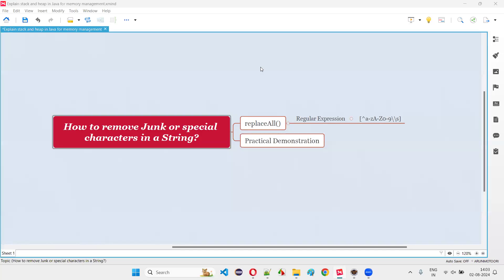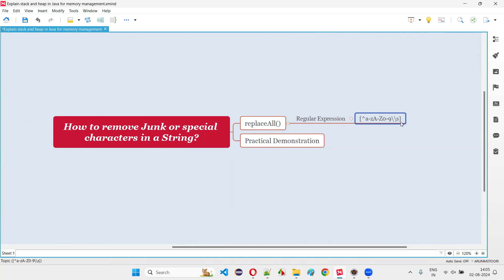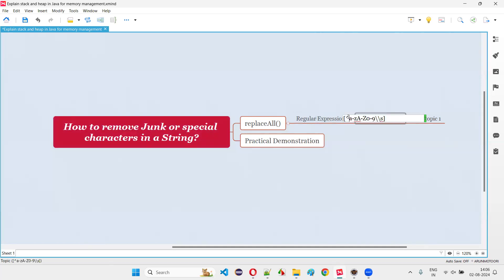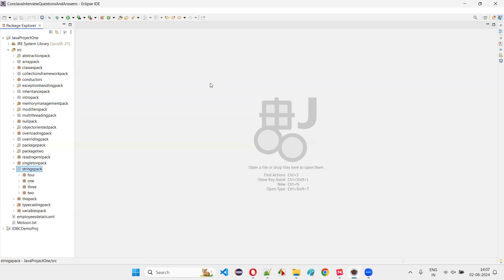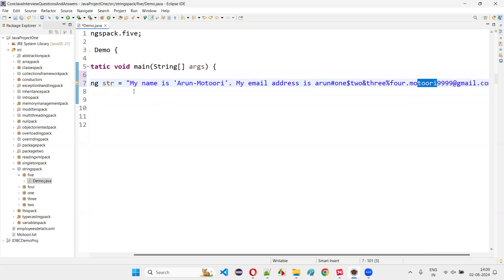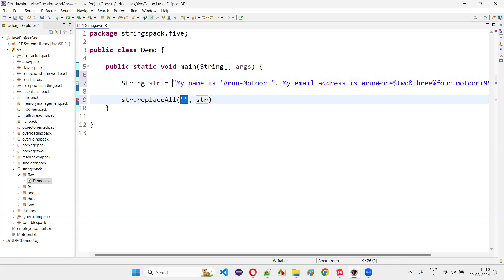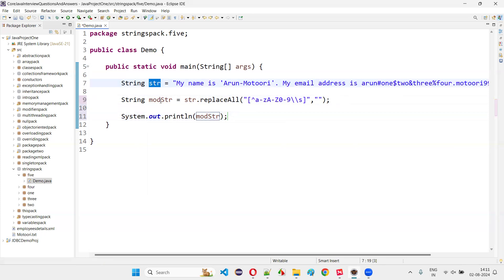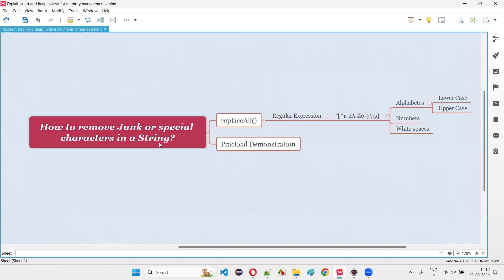How to remove Junk or special characters in a String (Core Java Interview Question #532)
In this session, I have explained and practically demonstrated in Java, how to remove Junk or special characters in Java by using replaceAll() method by passing it a regular expression.